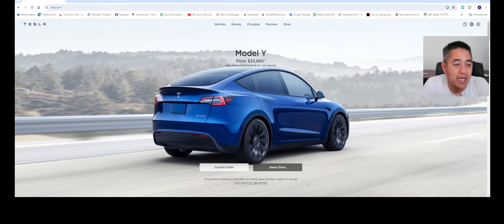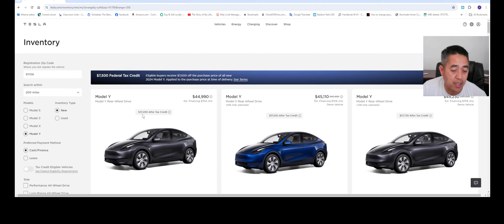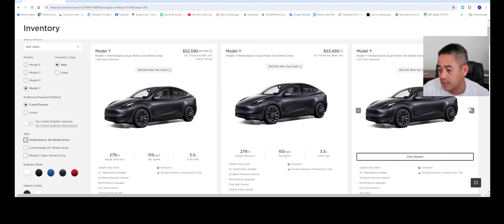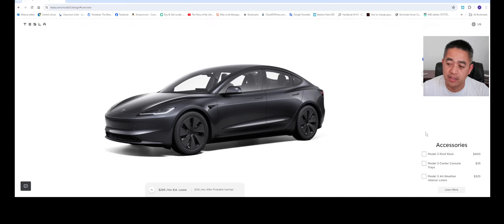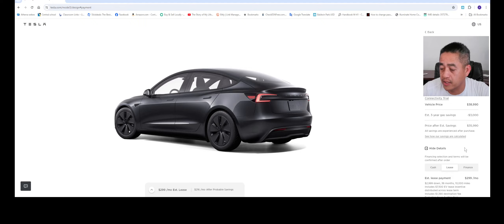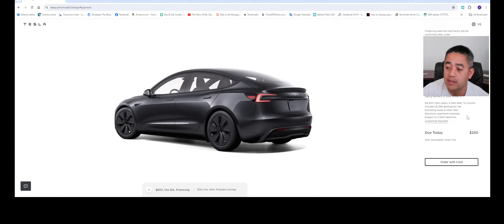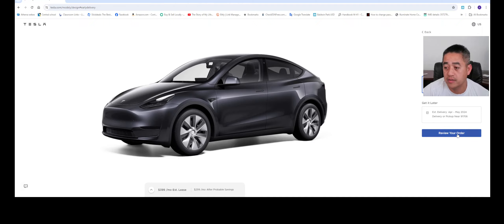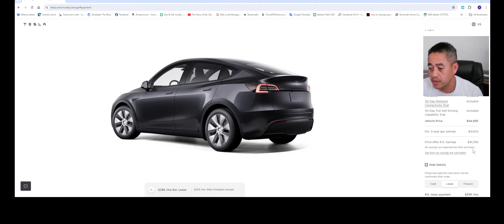$299 to lease a brand new 2024 Tesla Model 3 Reengineered and no more Inventory Discounts from TEsla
Tesla Model Y floor mats
Model Y mudflaps splash guards
Model Y sunroff Sunshade Glass roof
Model 3 Center tray organizer Tray hidden cubby
Model Y/3  Sunshade
Model Y/S/X/3 Taptes charger wall holder mount/cabale organizer
EV charger for all EV including Tesla
Tesla Motor 24' cable wall connector
Tesla to J1772 Charging adapter, max 48amp 250v
Tesla Wall connector 3rd Gen
Tesla Model Y/3 head up display 9.0"

Amazon prime.